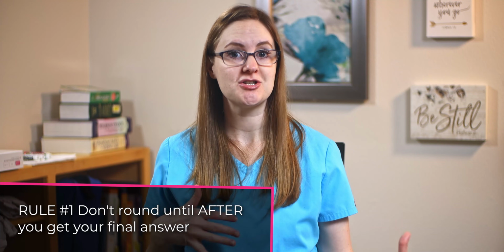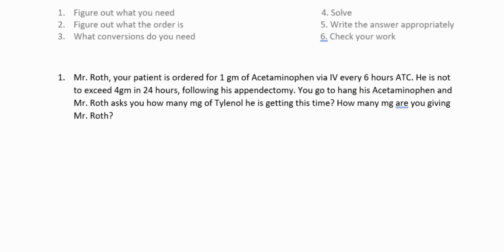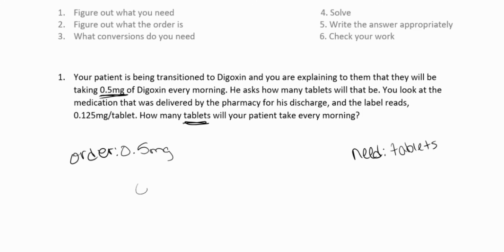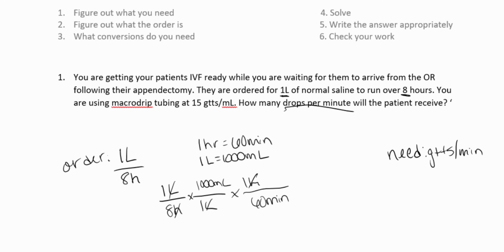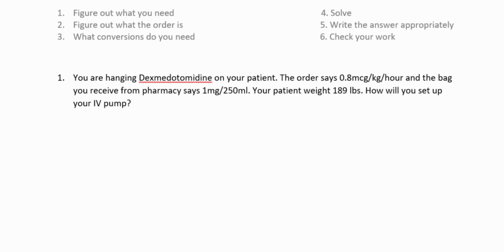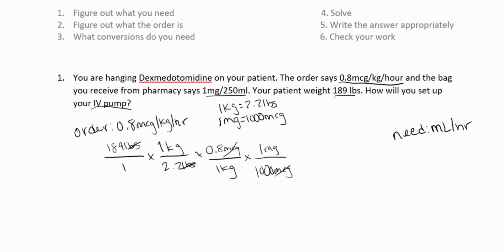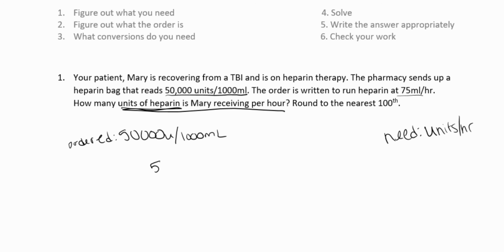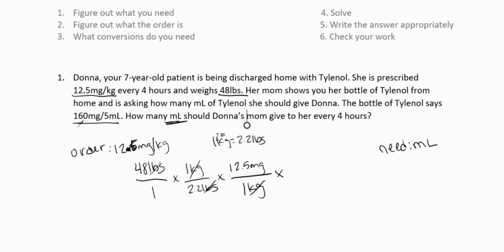Dosage Calculations (Comprehensive Review)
How to pass Dosage Calc Exams in Nursing School

The key to getting dose calc questions correct every single time is using our 6-step process with dimensional analysis to walk through each problem.

I have a simple 6-step process that walks you through how to ace dose calc, literally step-by-step.
1. What do you need to solve for
2. What is the order
3. What conversions do you need
4. Solve
5. Write answer appropriately
6. Check your work

Go through our 6-step process every time and you will ACE your dose calc exam. I have three more tips for your dose calc exam too. Read the entire question FIRST,  learn the must know conversions, and do all the practice questions you can get your hands on, and just practice, practice, practice. You'll get more and more confident, and you WILL pass.

You are going to do amazing, friend! Keep practicing your dose calc questions, follow our 6-step process, and pass your dose calc exam.

TIMESTAMPS:
0:00 Dosage calculations (comprehensive review)
0:31 Dose calc basics
2:50 Our 6-step process
7:19 Practice problem #1
8:29 Practice problem #2
9:59 Practice problem #3
12:20 Practice problem #4
13:54 Practice problem #5
16:58 Practice problem #6
18:47 Practice problem #7
20:55 Dose calc tips

RESOURCES:

7. DOSE CALC CHEAT SHEET
Ge the step-by-step process for acing dose calc in this quick PDF download.

8. GET A BOX

9. JOIN THE COMMUNITY
Get instant access to premium, step-by-step nursing lectures and a supportive community of like-minded nursing students.

NEVER MISS A STUDY TIP AGAIN

FOLLOW FOR MORE NURSING SCHOOL TIPS